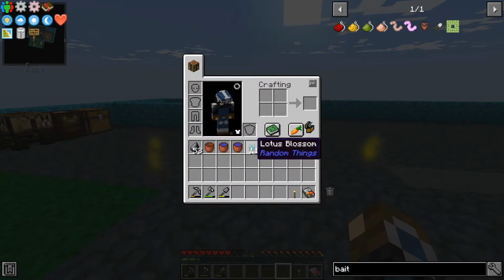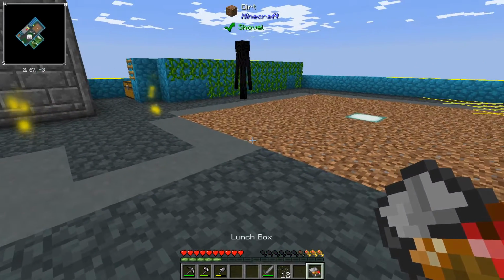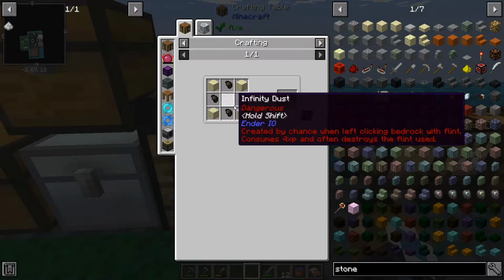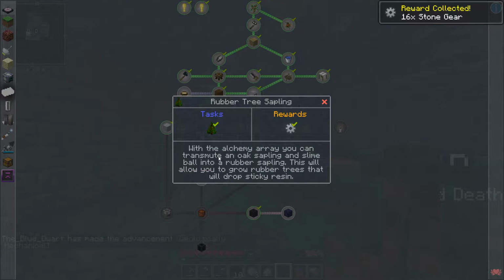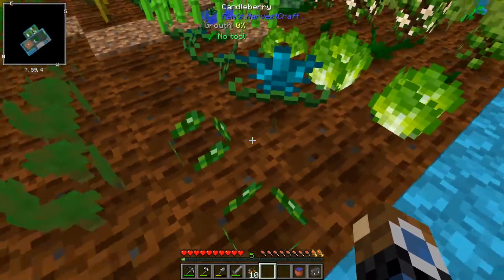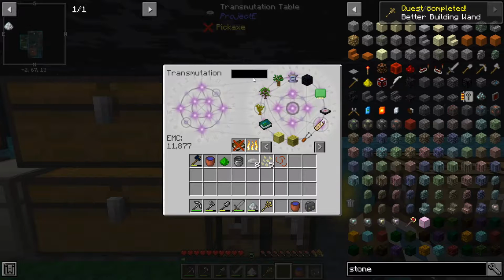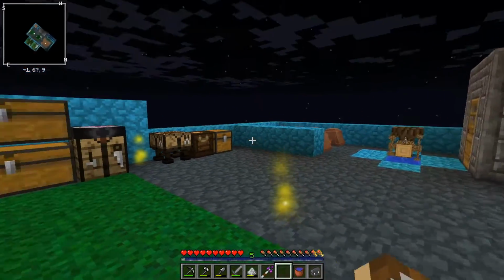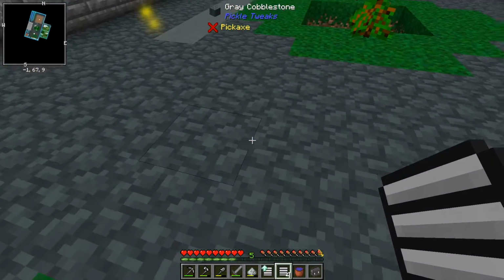Magic Ashes! :: FTB Interactions #3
FTB Interactions is a new series on Blue Dwarf!
FTB Interactions is a strongly progression based mod pack where you start in a void world! We can then make our way to the overworld and beyond!